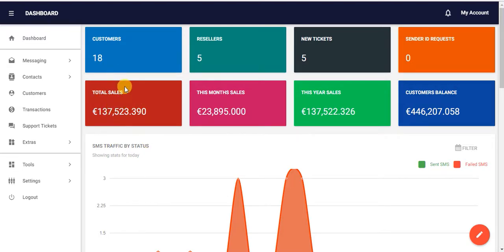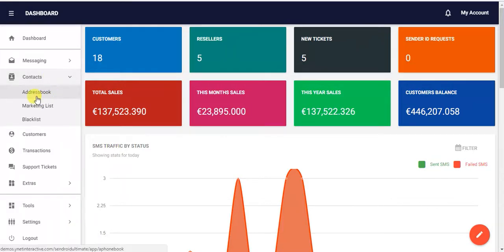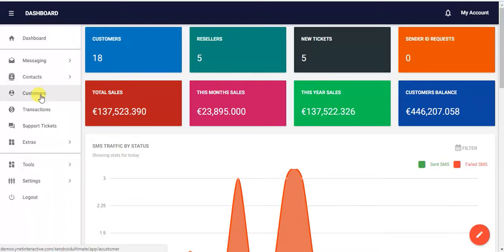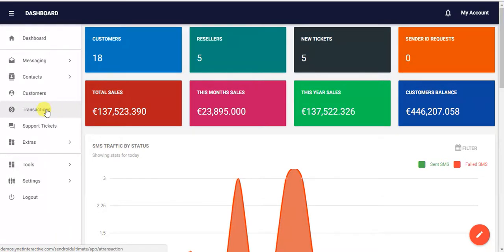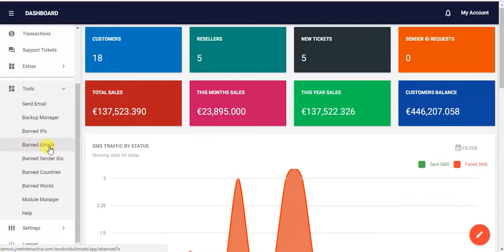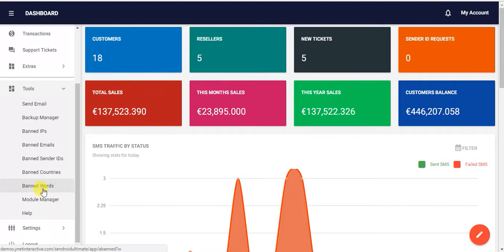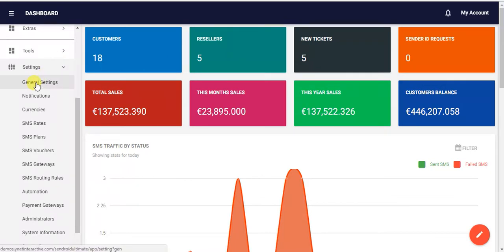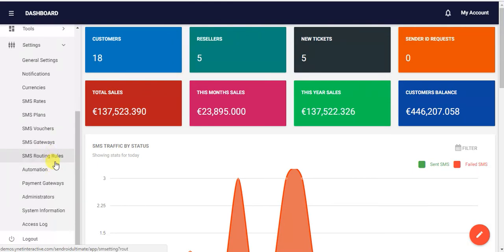Introduction to Sendroid Ultimate - Part 2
Sendroid Ultimate offers complete messaging solution including support for Text Messaging, Voice Messaging, WhatsApp Messaging, Unicode Messaging, Multi-media Messaging (MMS), Flash Messaging and 2-Way Messaging with SMS Chat